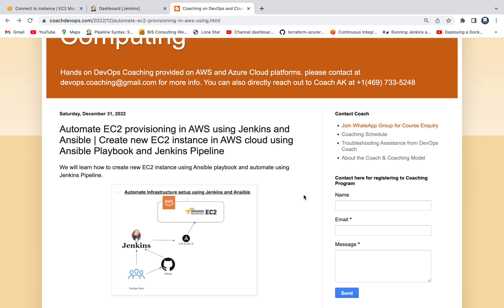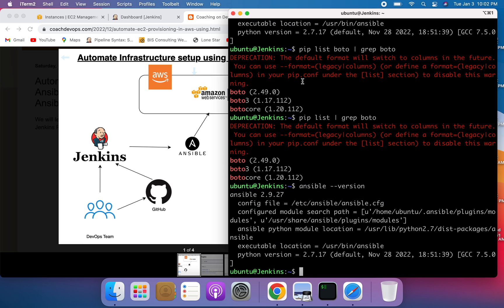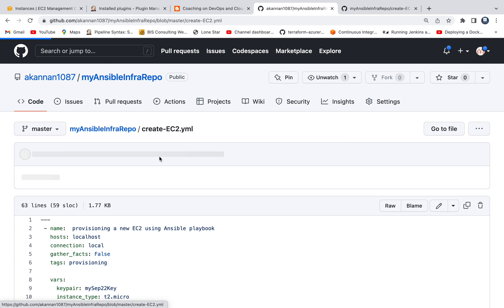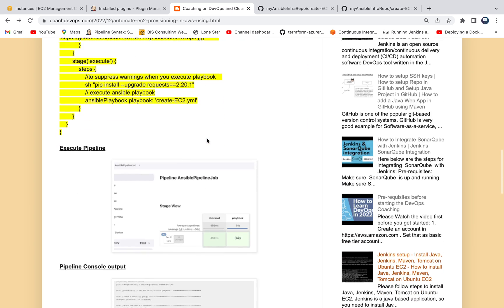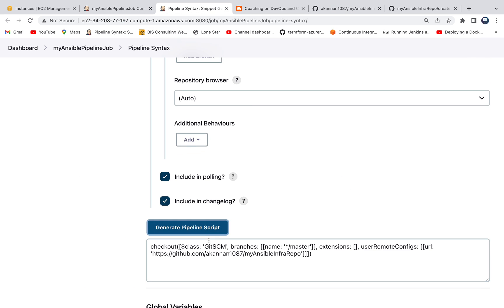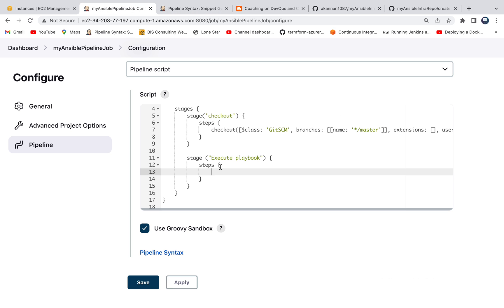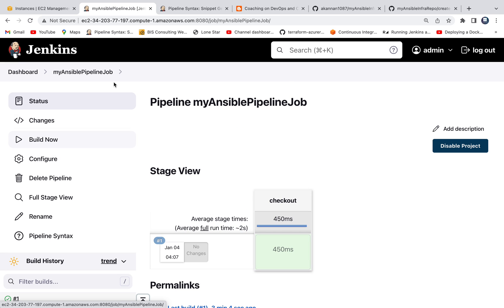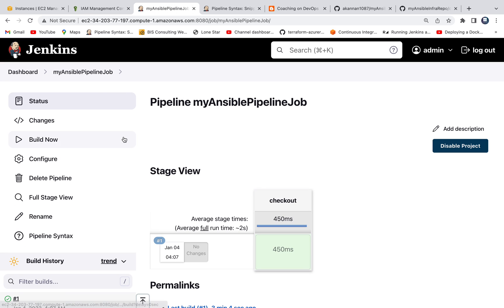Automate EC2 setup using Jenkins & Ansible | Automate Infrastructure setup using Ansible and Jenkins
In this video, you will learn how to automate AWS EC2 instance provisioning using Jenkins and Ansible Playbooks with a Jenkins pipeline.

Pre-requisites:
Ansible is installed and Boto is also installed on Jenkins instance
Ansible plug-in is installed in Jenkins.
Make sure you create an IAM role with AmazonEC2FullAccess policy and attach the role to Jenkins EC2 instance.
Playbook for creating new EC2 instance needs to be created but you can refer my GitHub Repo